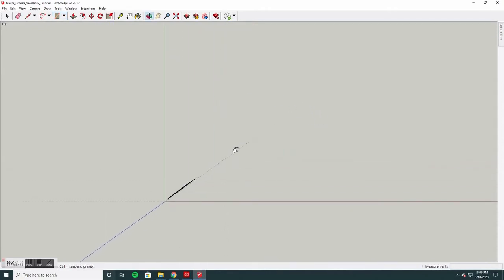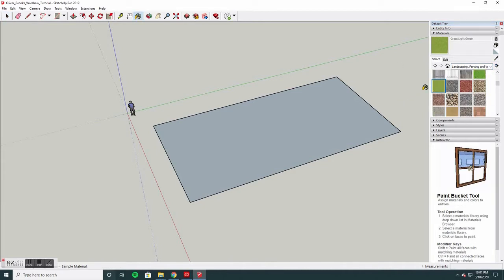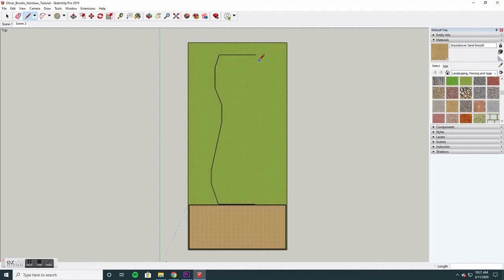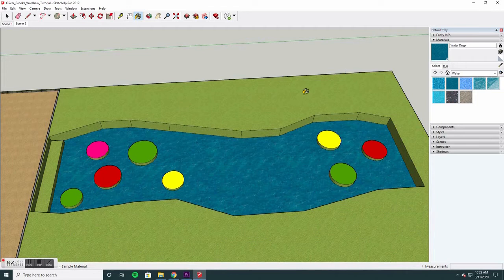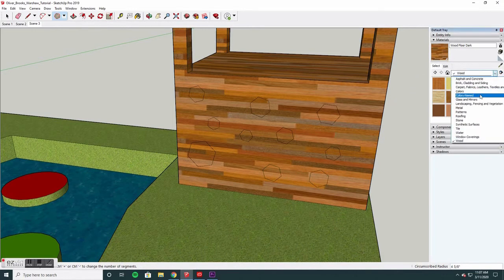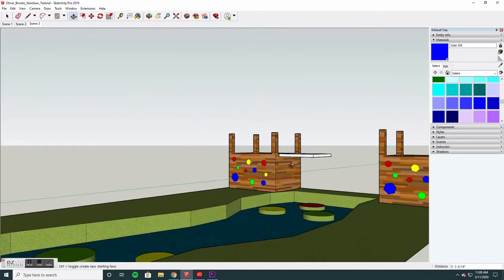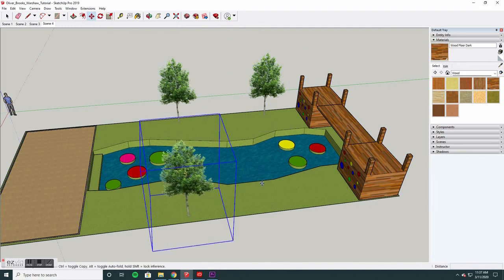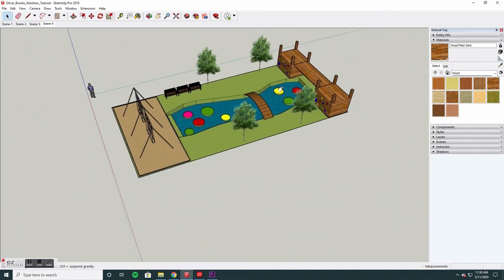Final SketchUp Tutorial for Kids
In this final SketchUp tutorial by Growing Up Boulder Intern, Oliver Brooks, children learn how to pull together their ideas to create a sample playground.